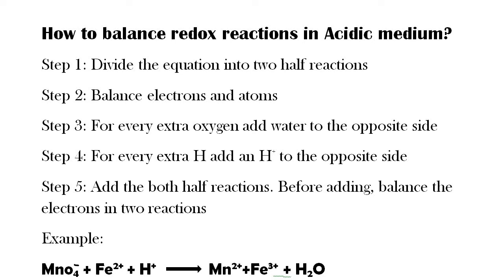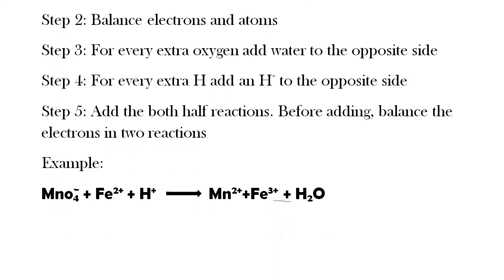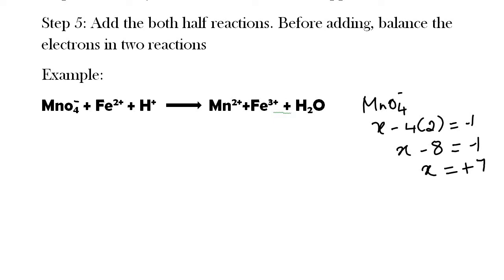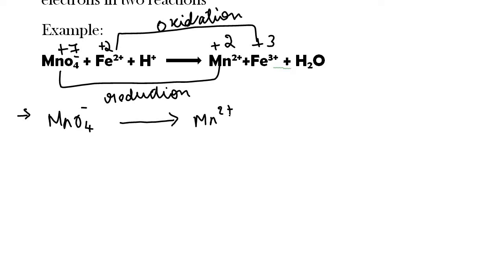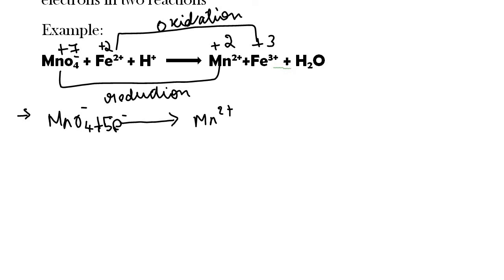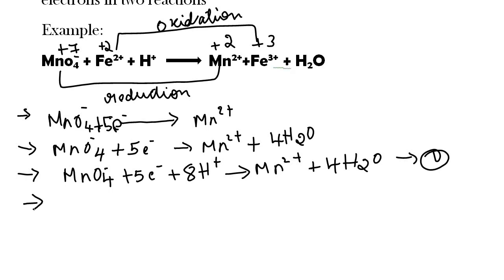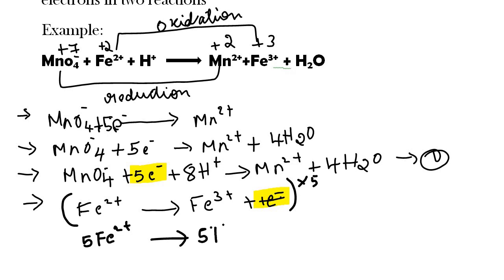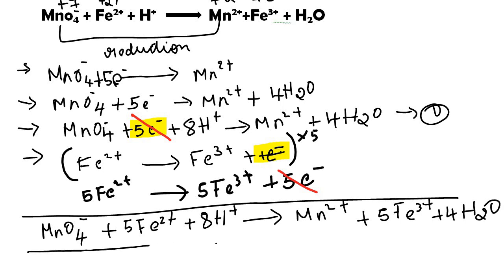How to balance redox reactions in Acidic medium?